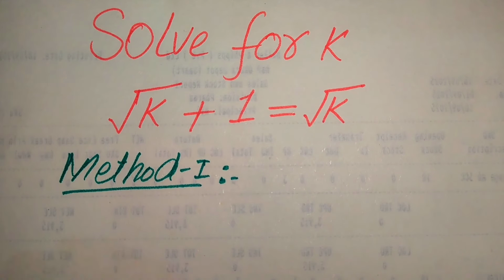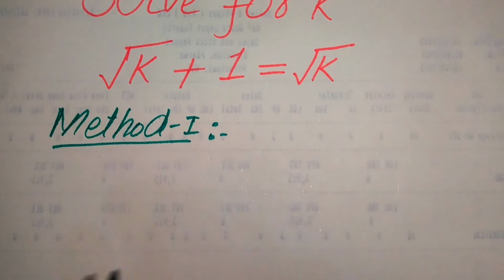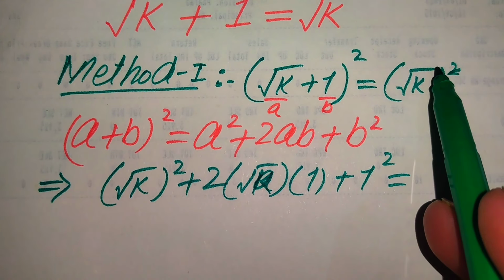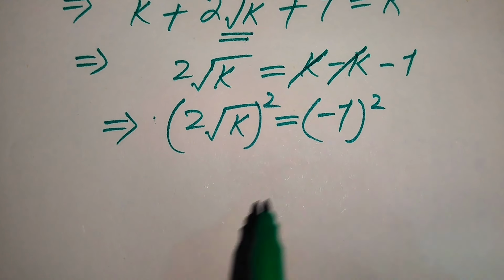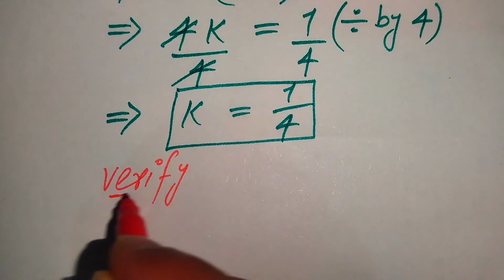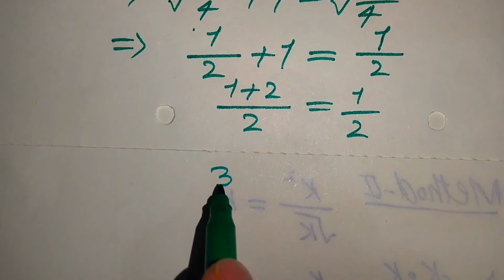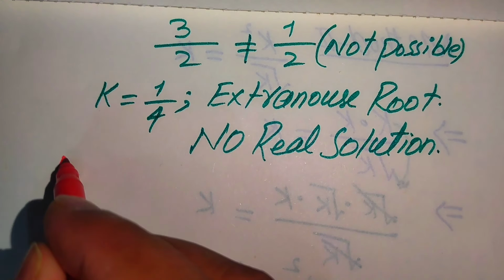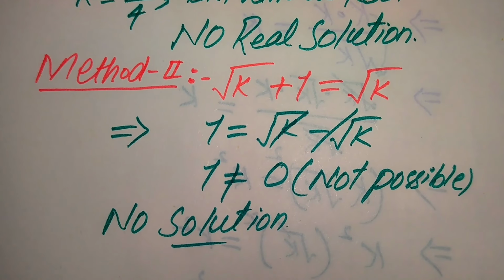Solving a 'Harvard' University entrance exam |Find k?